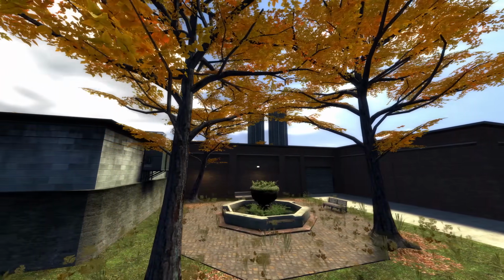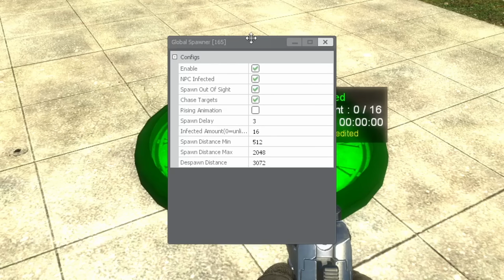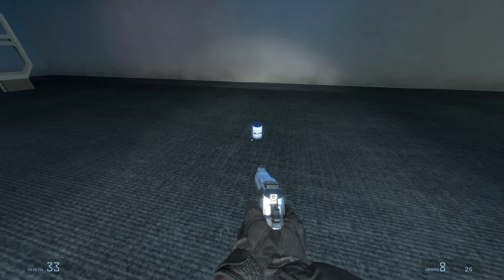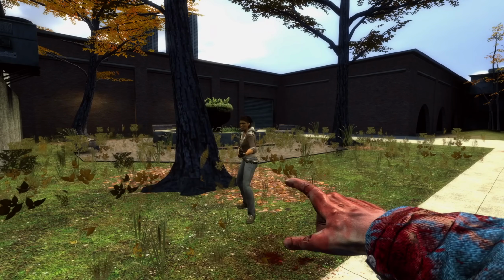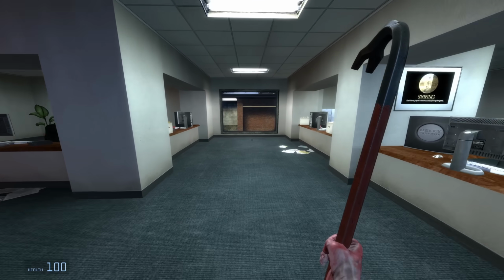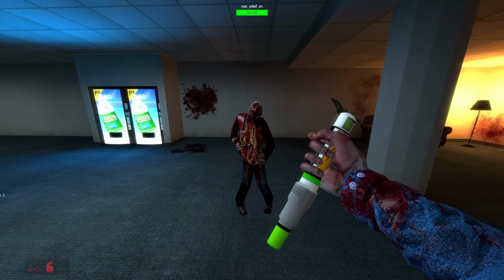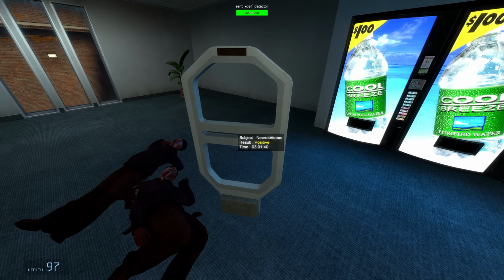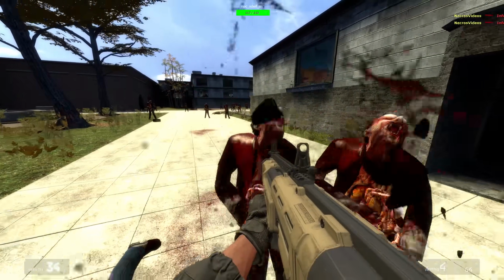A Mod That Let's YOU Become The Zombie.. ( Infectious ) | Garry's Mod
Today we take a look at a cool zombie mod that is super in depth with a ton of cool features, and you better be careful if you get hit...

Mods by flatik, DyaMetR, LemonCola3424, kevinthelaziest,